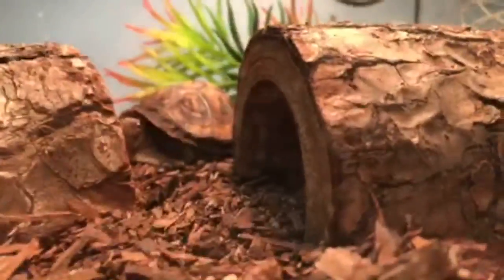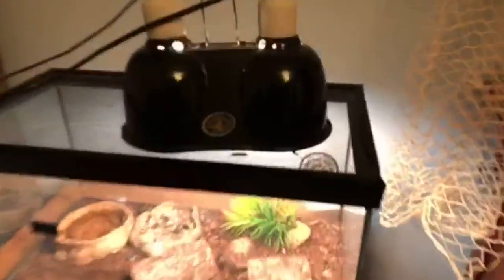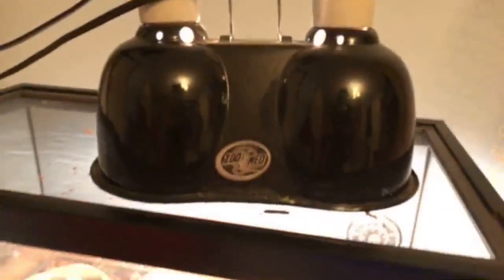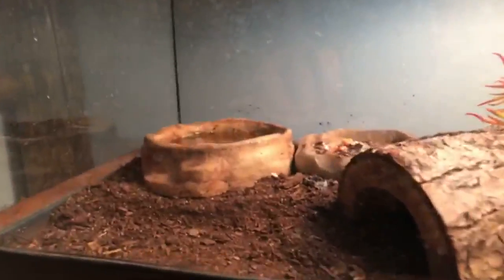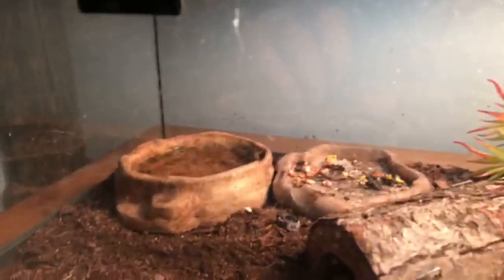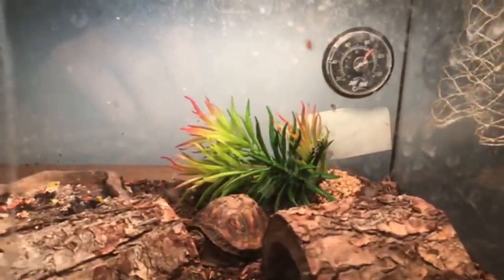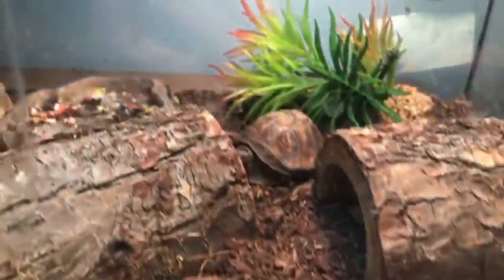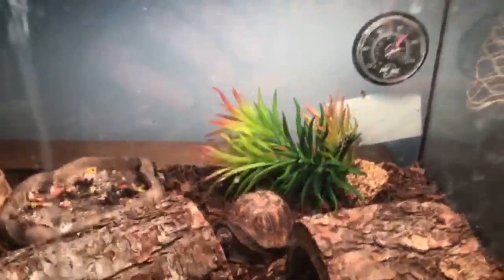My baby box turtle squiddy